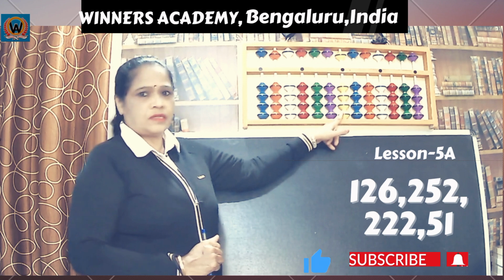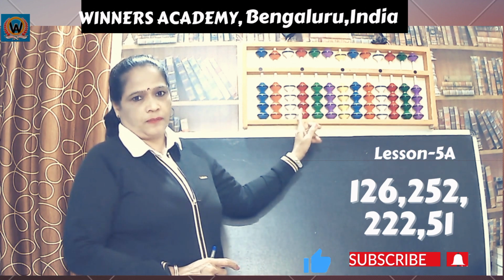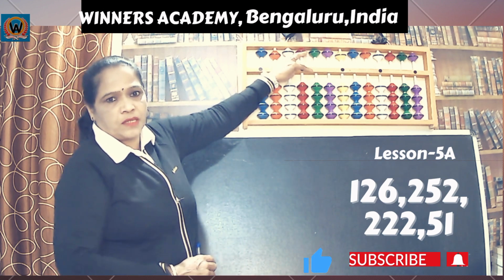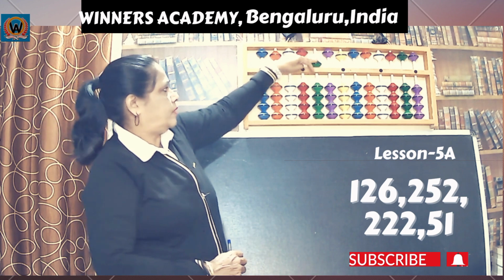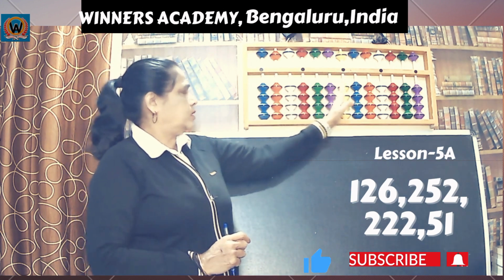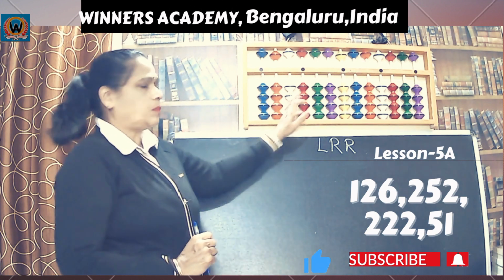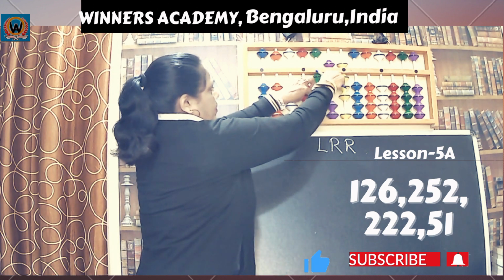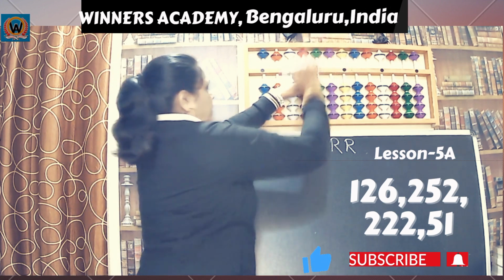ABACUS-All the concepts of level (1-8) step by step.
Abacus -All the levels step by step.